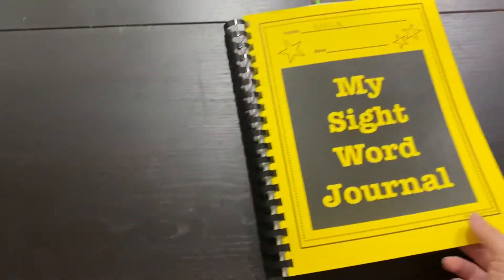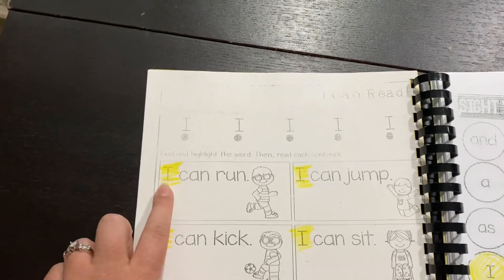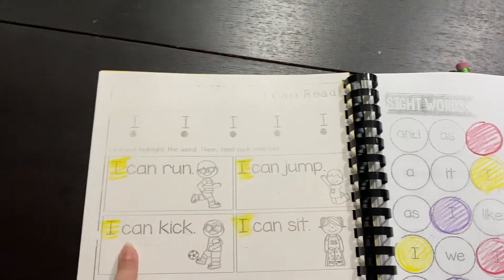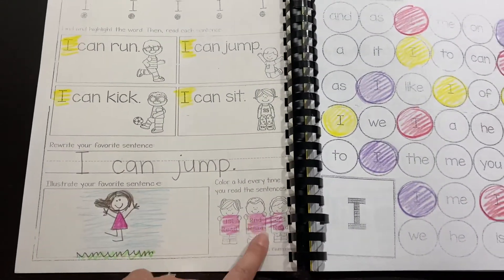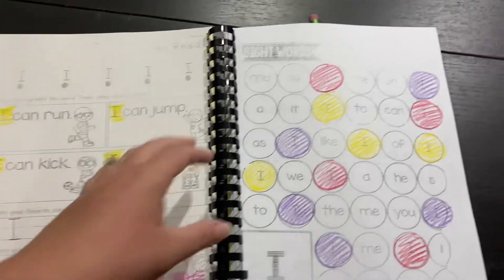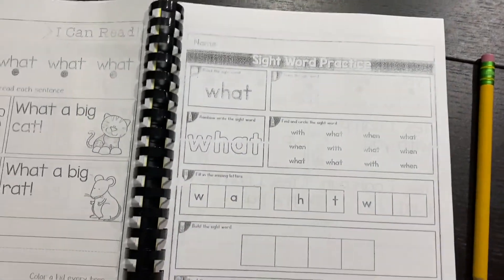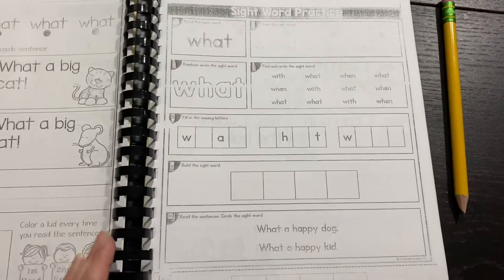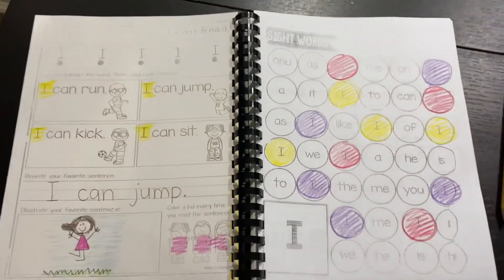About Sight Word Journal